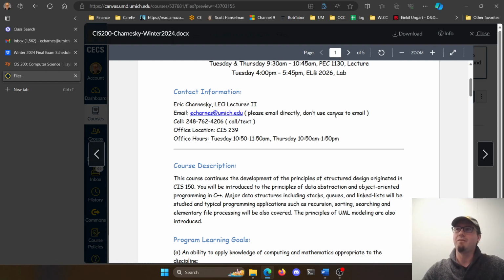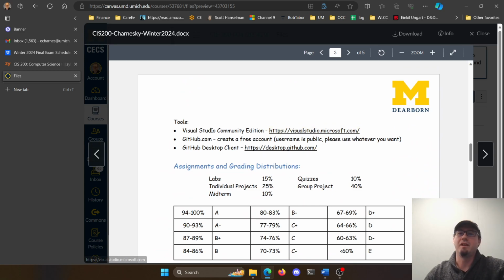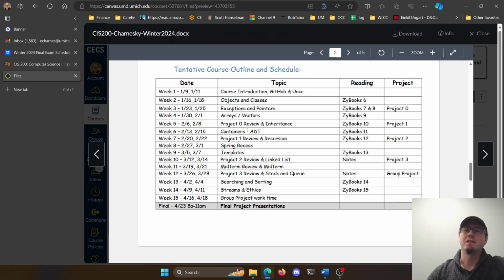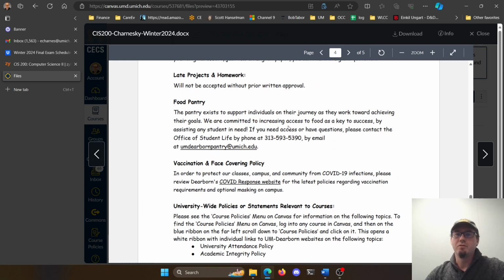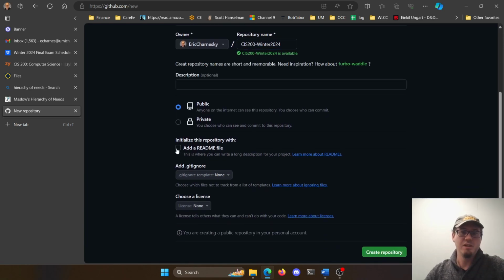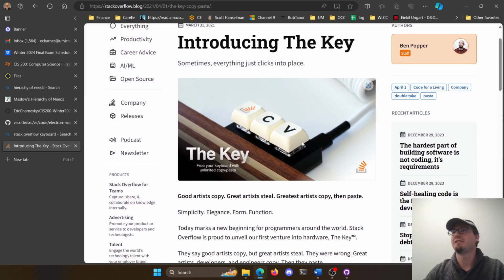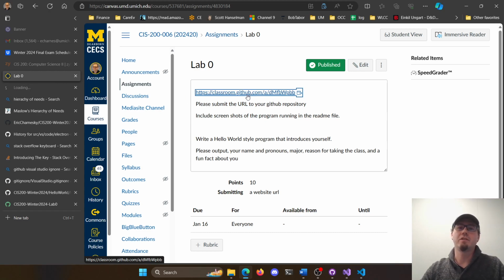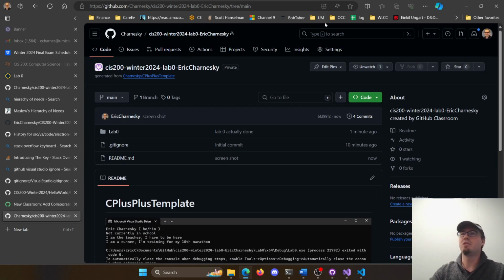CIS 200 - Computer Science 2 - Course Intro